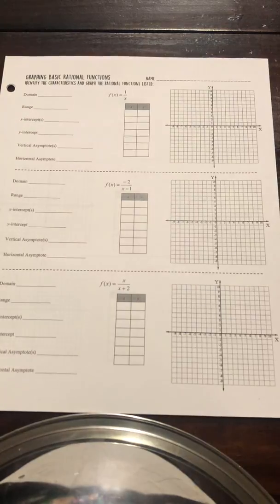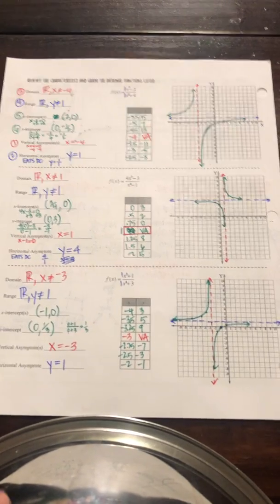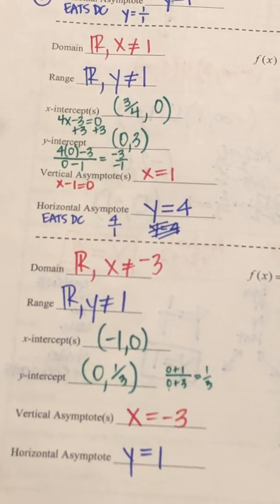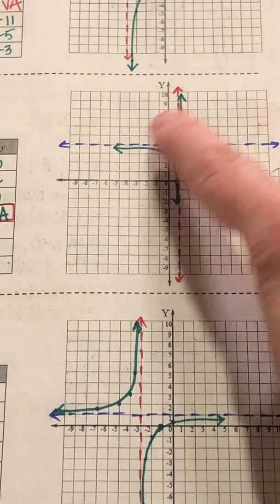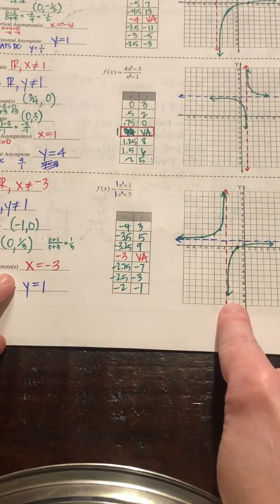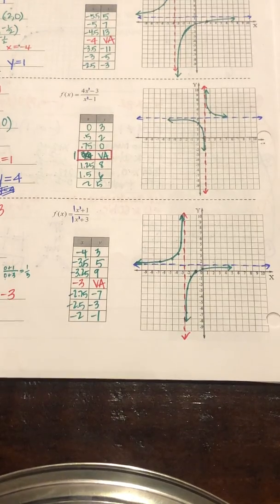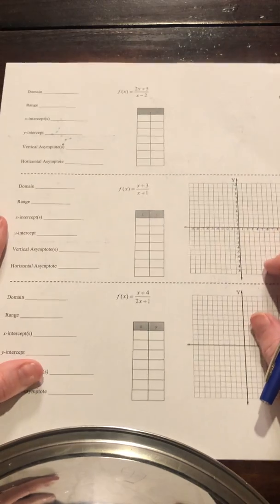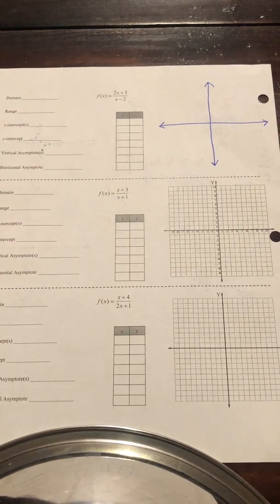Graphing Rational Functions Practice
Graph rational functions by identifying the vertical asymptotes, horizontal asymptotes, domain, range, x-intercepts & y-intercepts.